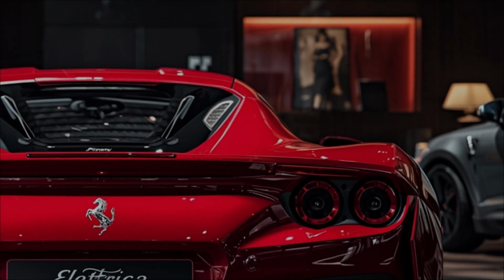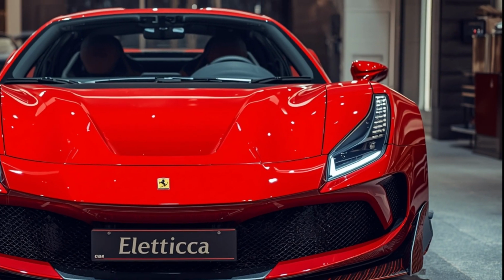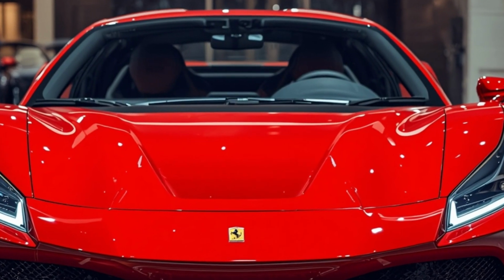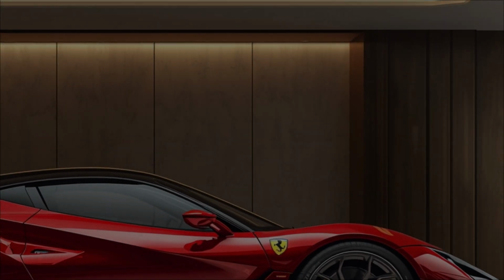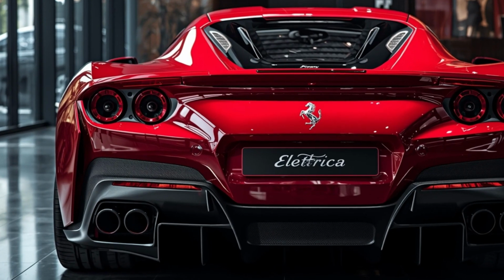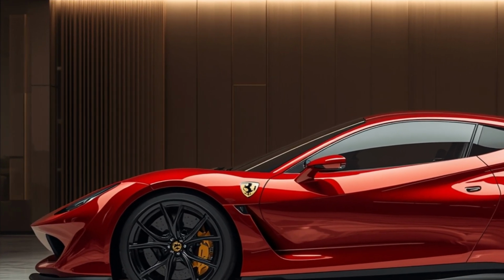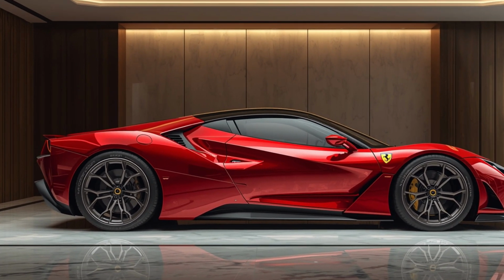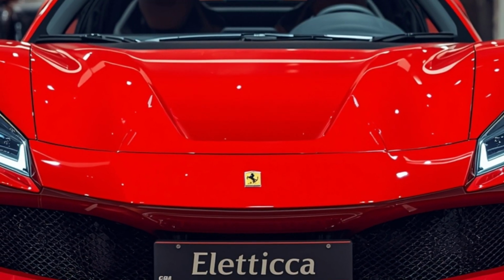2026 Ferrari Elettrica: First Ever Electric Ferrari – 1000+ HP Quad-Motor Beast Revealed! ⚡🐎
✔️Description:
Experience the groundbreaking 2026 Ferrari Elettrica – Maranello's first all-electric supercar that redefines performance with over 1,000 horsepower from quad in-house electric motors, blistering 2.5-second 0-62 mph acceleration, and a top speed exceeding 190 mph. This four-door grand tourer packs a 122 kWh battery for over 330 miles of range, advanced torque vectoring, an authentic amplified powertrain sound for thrilling feedback, and cutting-edge tech like active suspension and simulated shifting – proving electric Ferraris can deliver pure Prancing Horse emotion!